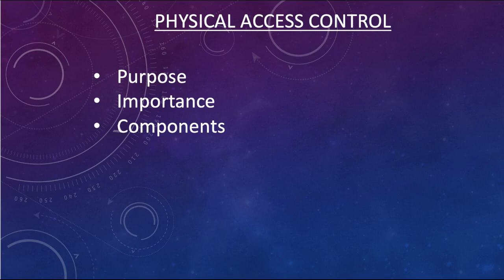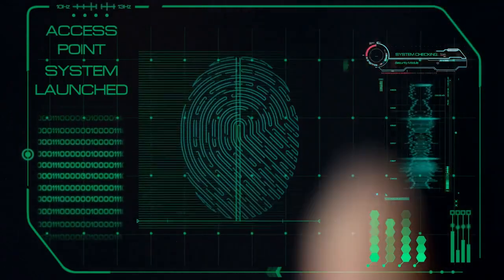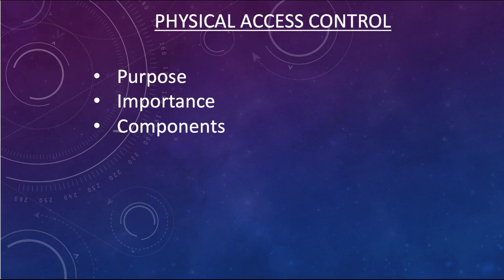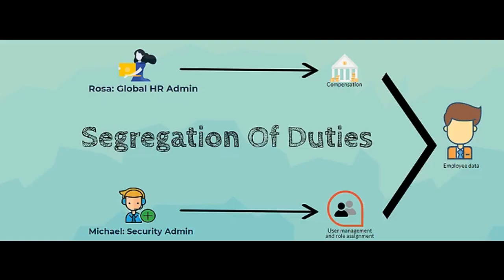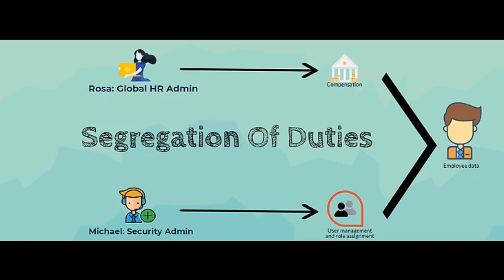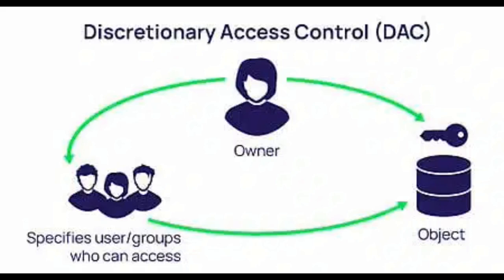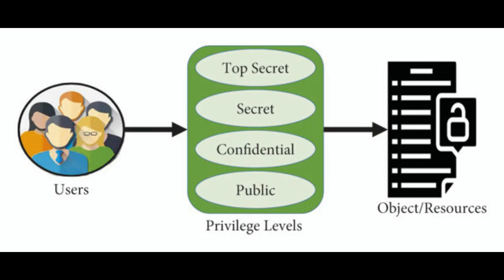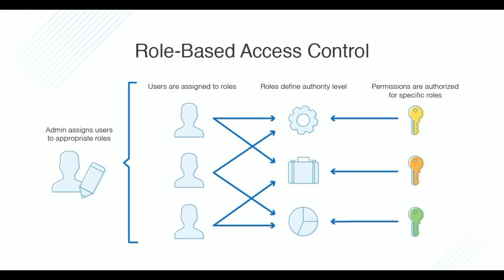Certified in CyberSecurity (CC) - Domain 3 overview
Domain 3 of the Certified in Cybersecurity exam covers the topic of access control concepts. Access control is a critical component of cybersecurity, as it ensures that only authorized individuals have access to sensitive data and systems.

Access control concepts refer to the principles and practices used to manage access to resources, such as data, systems, and networks. The following are some of the key concepts related to access control that are covered in the exam:

Authentication: This refers to the process of verifying the identity of a user or device attempting to access a system or network. Authentication typically involves the use of usernames and passwords, biometric data, or security tokens.
Authorization: This refers to the process of granting or denying access to specific resources based on the user's identity and level of privileges. Authorization typically involves the use of access control lists (ACLs) or role-based access control (RBAC) systems.
Encryption: This refers to the process of converting sensitive data into an unreadable format to prevent unauthorized access. Encryption is typically used to protect data in transit, such as email or internet transactions, and data at rest, such as stored files and databases.
Multi-factor Authentication (MFA): This refers to the use of two or more authentication methods to verify the identity of a user or device. MFA typically involves the use of a password and a security token or biometric data.
Access Control Policies: This refers to the rules and procedures used to manage access to resources. Access control policies typically include guidelines for creating and managing user accounts, setting password policies, and defining user privileges.